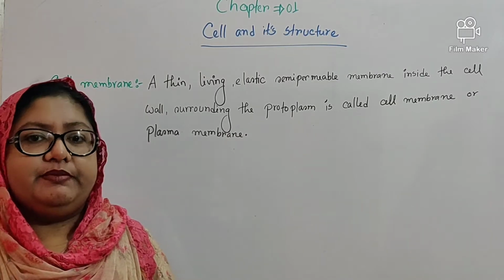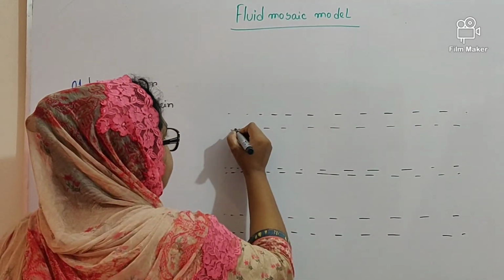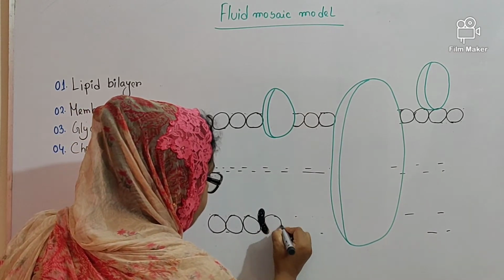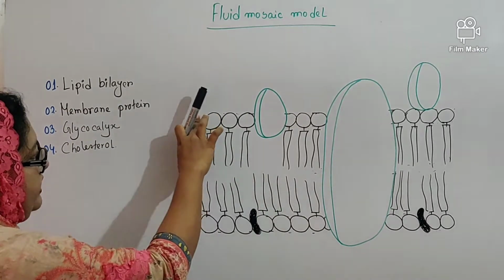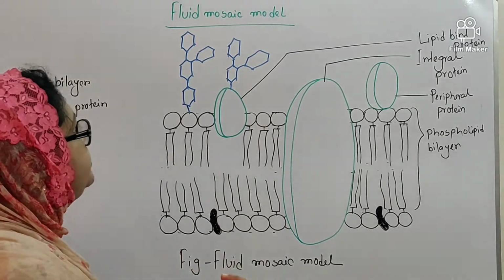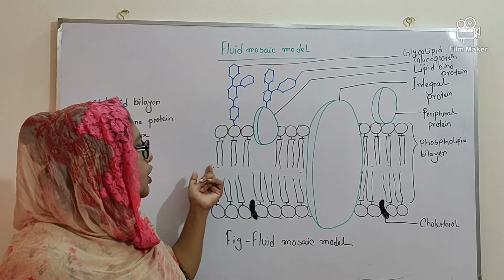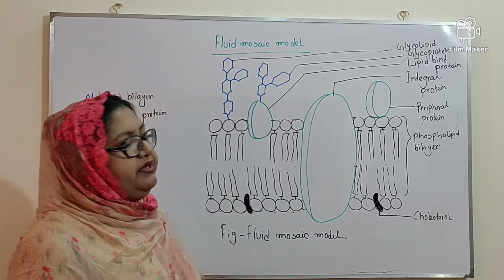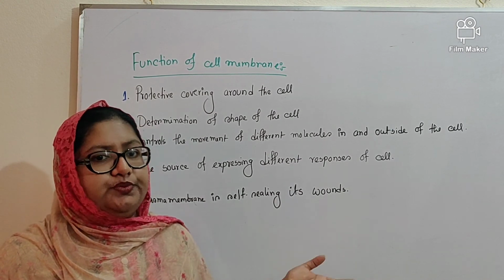Cell membrane and fluid mosaic model of cell membrane